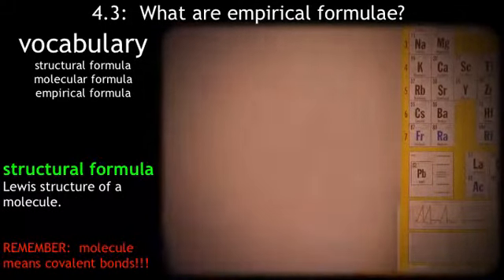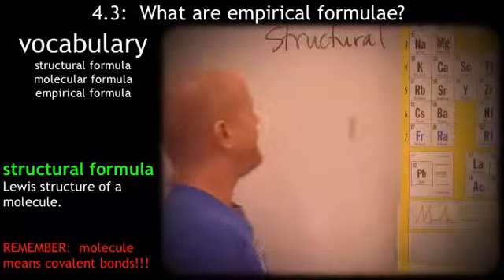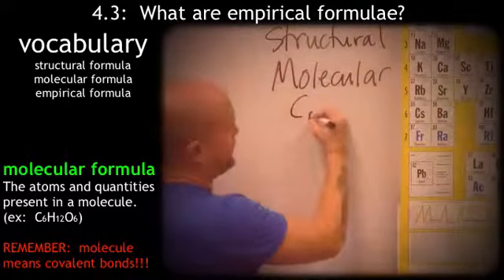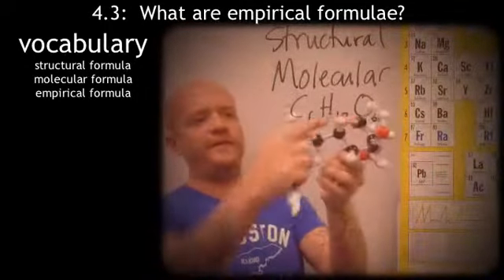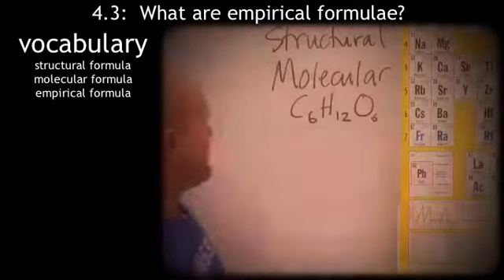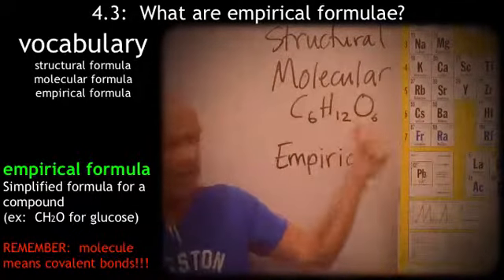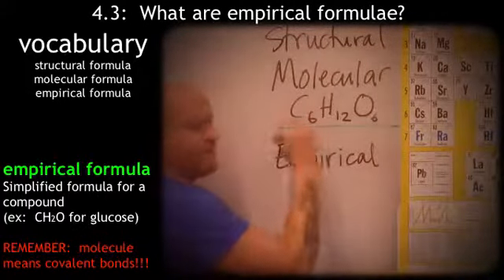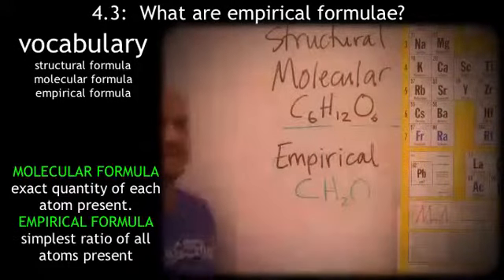4 3 empirical formula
This video explains how to determine an empirical formula from a molecular or structural formula.